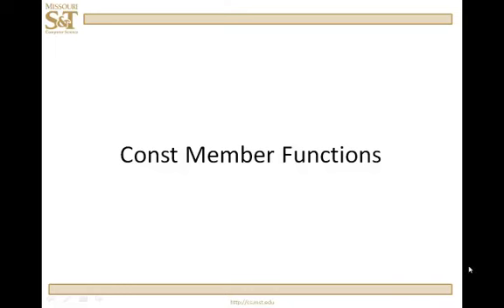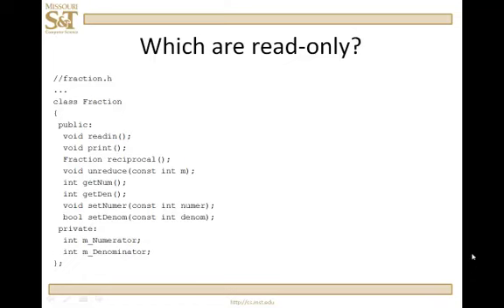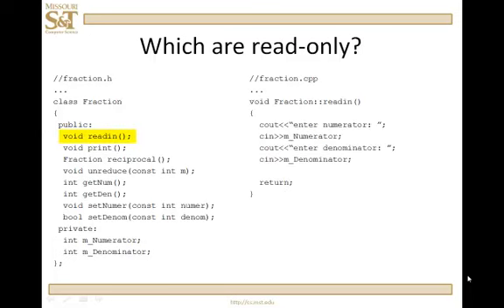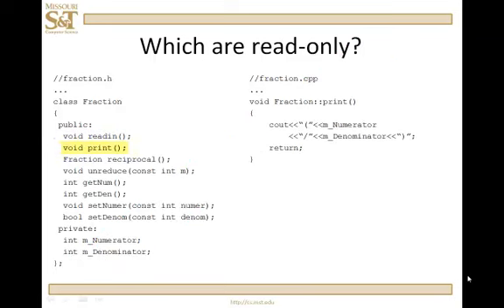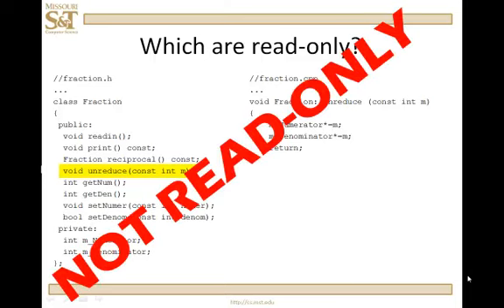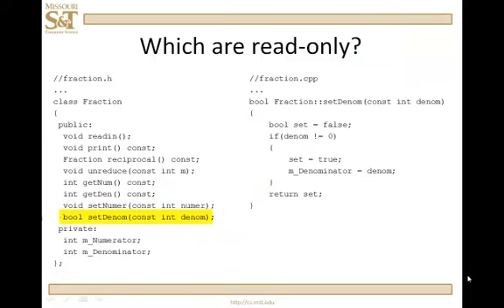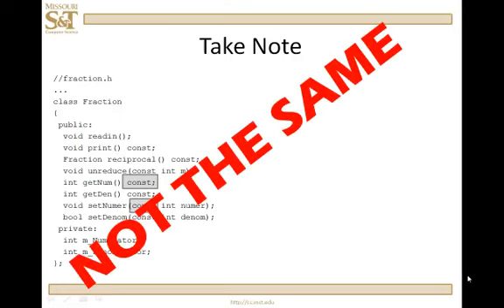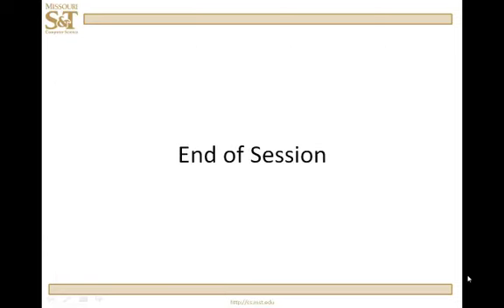C++ Lesson 15.3 - Const Member Functions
Learn what a const function is, observe how to create and use a const function and discover when it is appropriate to use them.